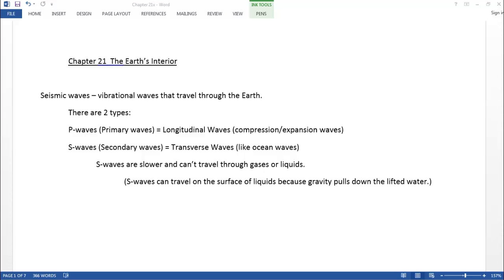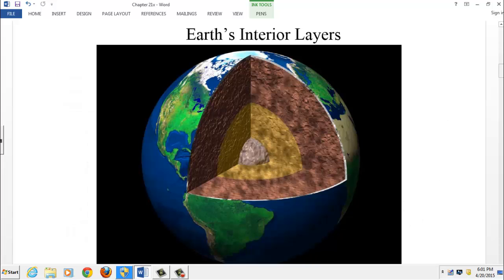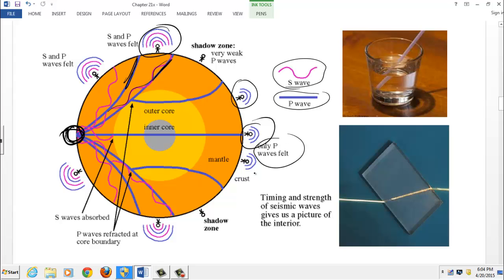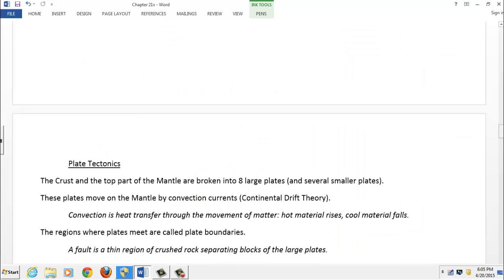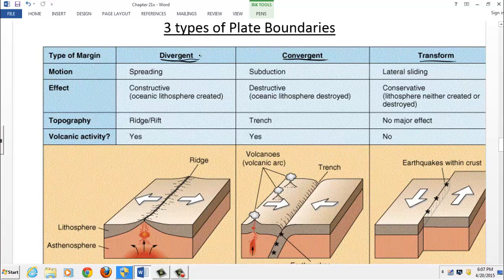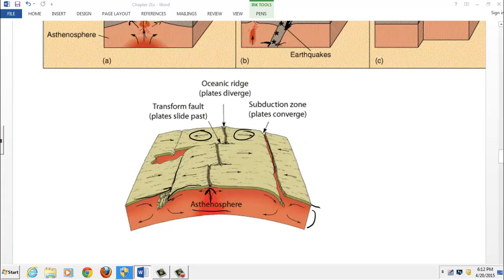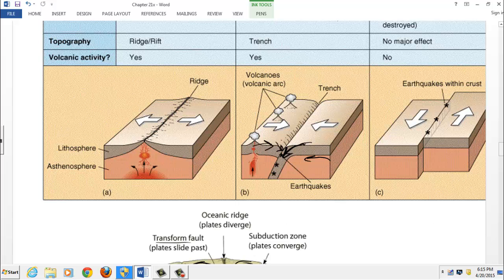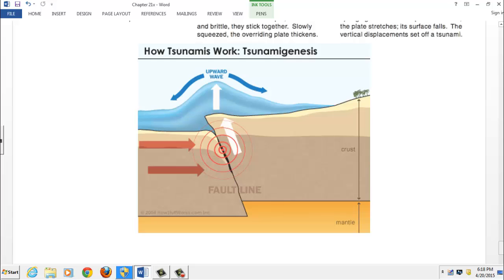The Earth's Interior: Earthquakes, Volcanos, and Tsunami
The Earth's Interior is described based on studies of seismic waves (P-Waves and S-Waves).  An introduction to plate tectonics and plate boundaries provides a basis for understanding earthquakes, volcanoes, and tsunami.